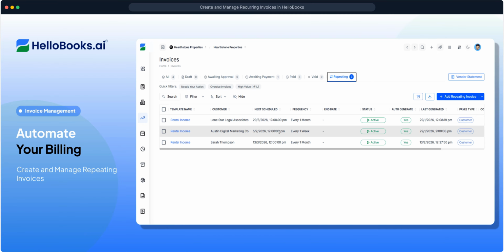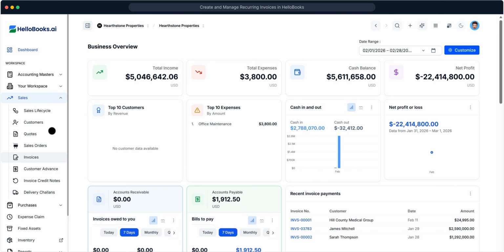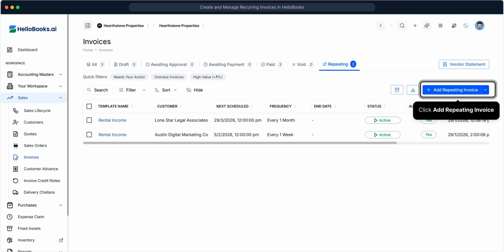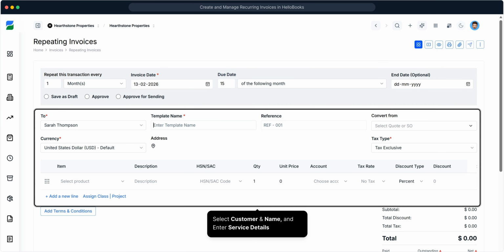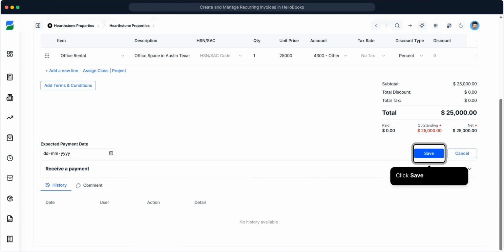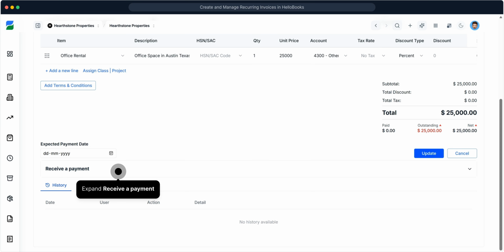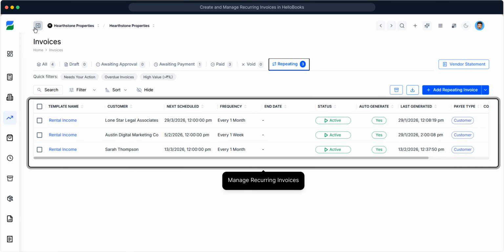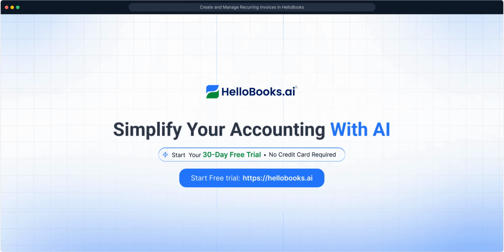How to Create Repeating Invoices in HelloBooks | Step-by-Step Demo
Creating the same invoices repeatedly wastes time and increases the chance of errors.
In this demo, see how HelloBooks helps you automate billing by setting up repeating invoices quickly and effortlessly.

👉 In this video, you’ll learn how to:

➡️ Create repeating invoices in just a few clicks
➡️ Set invoice frequency (monthly, quarterly, yearly)
➡️ Automatically generate invoices on schedule
➡️ Update or modify repeating invoices anytime
➡️ Avoid missed or delayed billings

With HelloBooks, repeating invoices run smoothly in the background—helping finance teams save time, ensure consistency, and improve billing efficiency.

💡 Ideal for:

➡️ Subscription-based businesses
➡️ CA / CPA firms